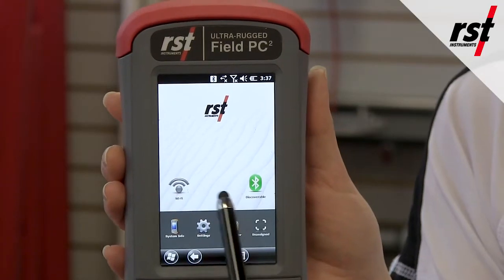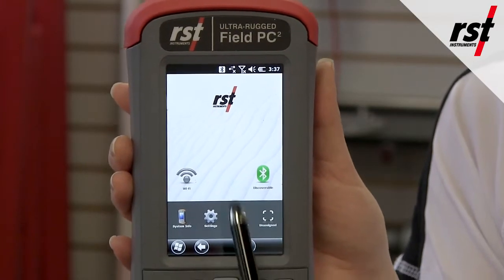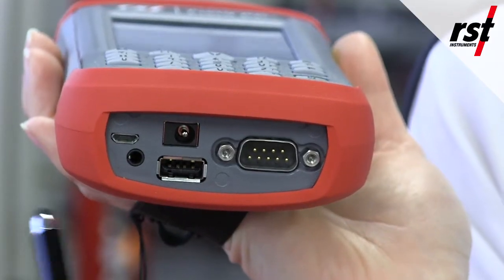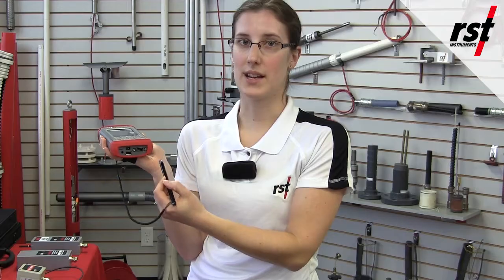Ultra-Rugged Field PC2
The Ultra-Rugged Field PC2 functions as a wireless, high-level user interface for on-site data collection/analysis and provides instant USB synchronization with office computers.